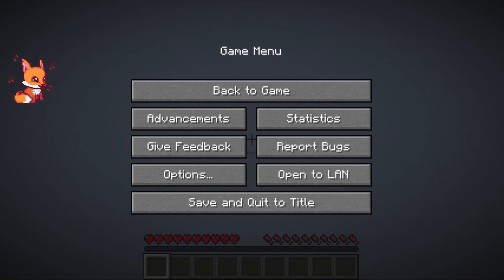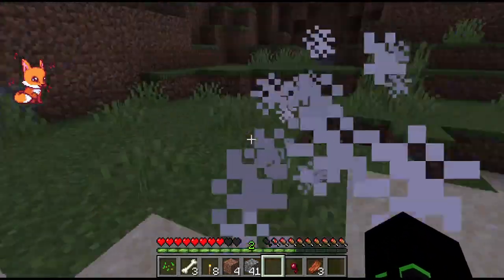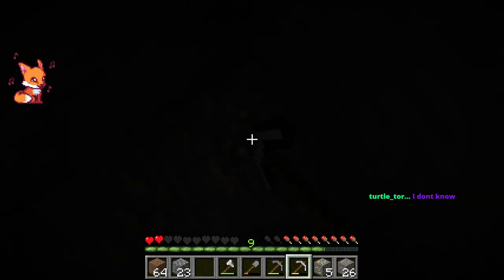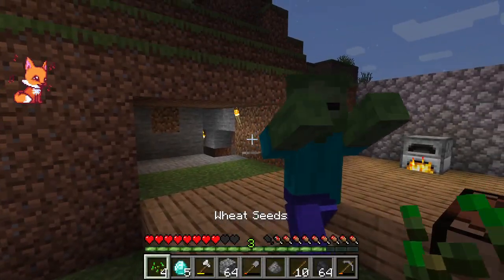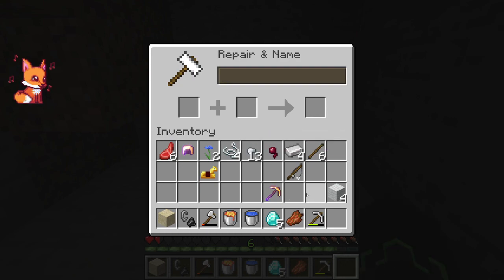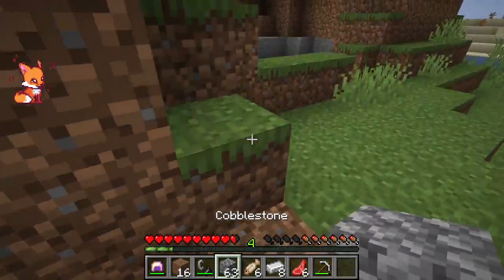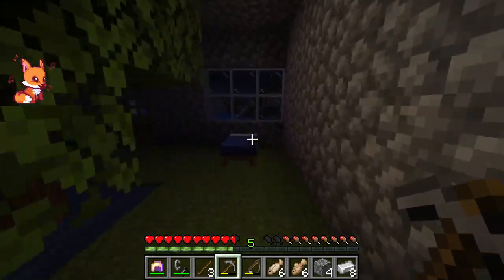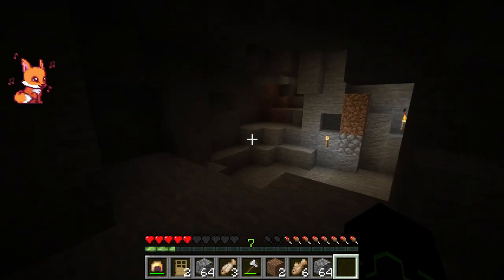Minecraft Session 1 Just a Chill Session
This was just a chill stream of Minecraft